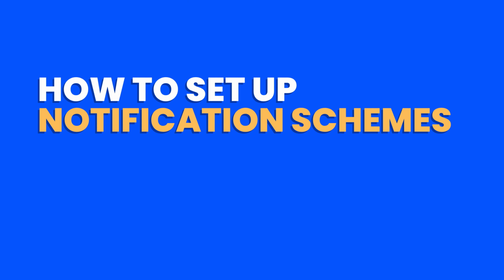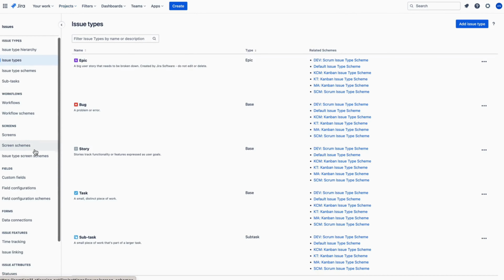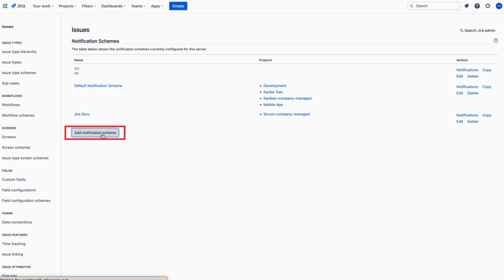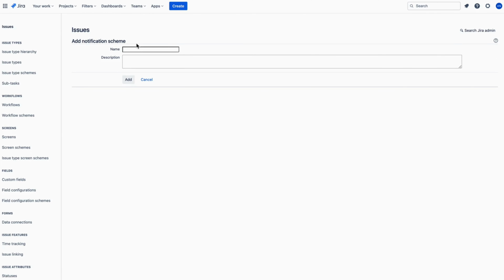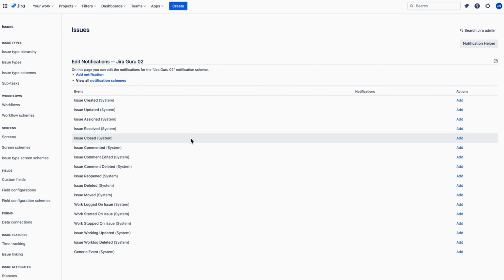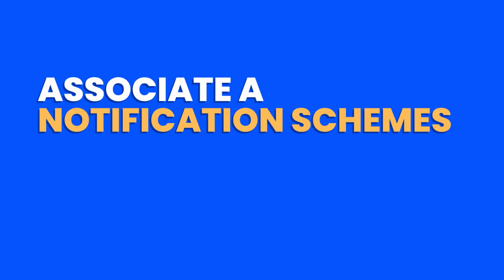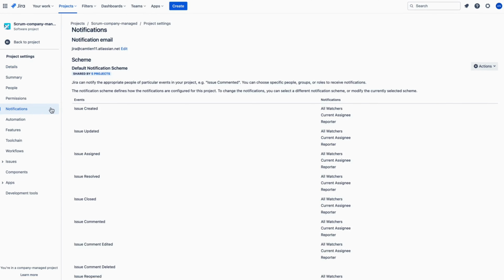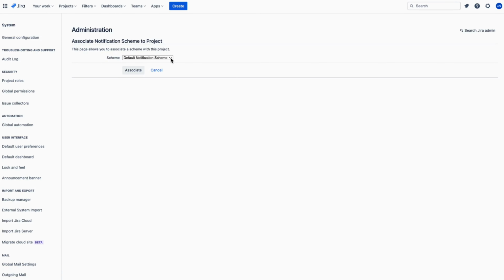Notification Schemes in Jira for Beginners | Jira Guru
Unlock the power of "Notification Schemes in Jira" with this beginner-friendly tutorial in our Jira Guru series. Boost your team's communication and productivity by understanding and utilizing this key Jira feature effectively.

00:00 Introduction
00:27 How to set up notification schemes
01:22 Associate a notification schemes